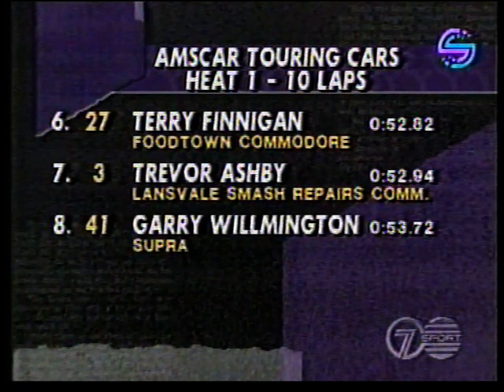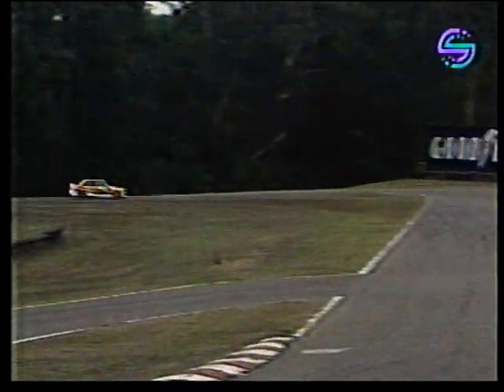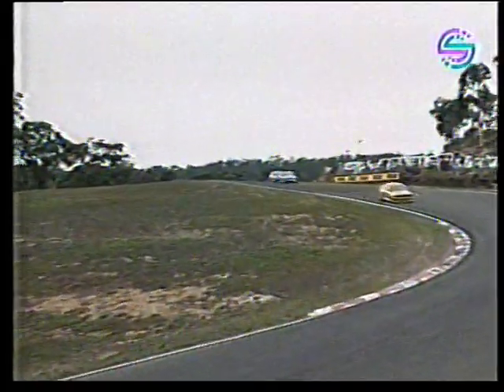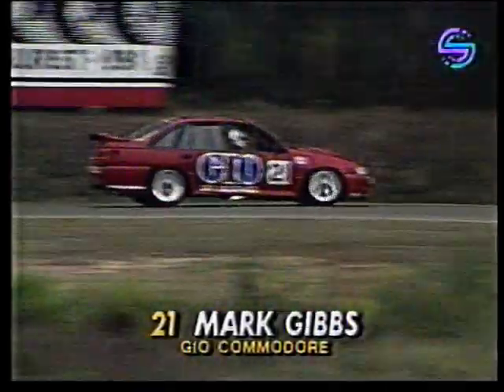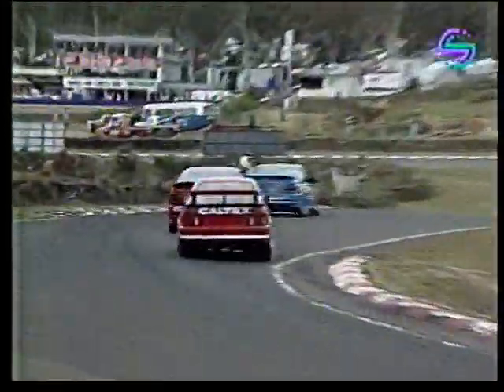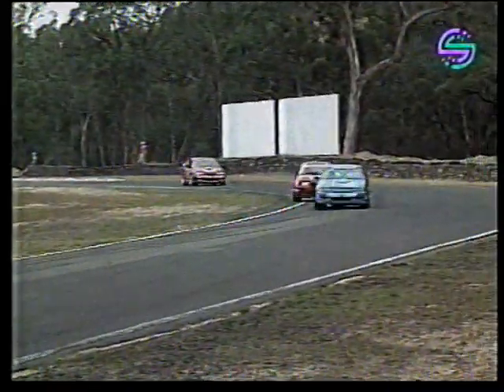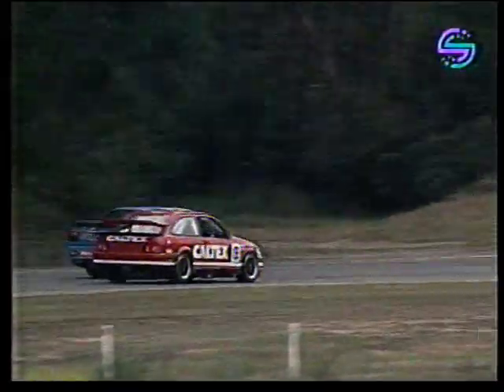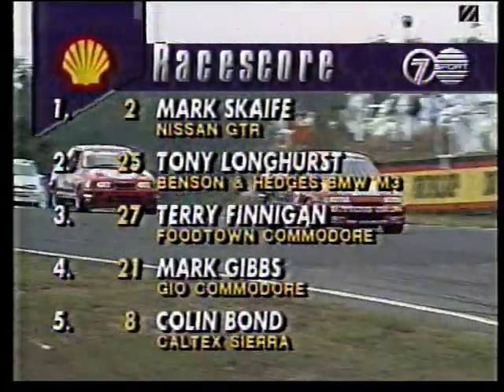1991 Amscar series round 1 part 1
The first round of the 1991 Amaroo park race series for group A cars.